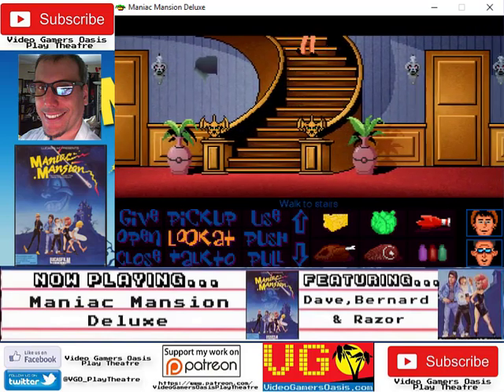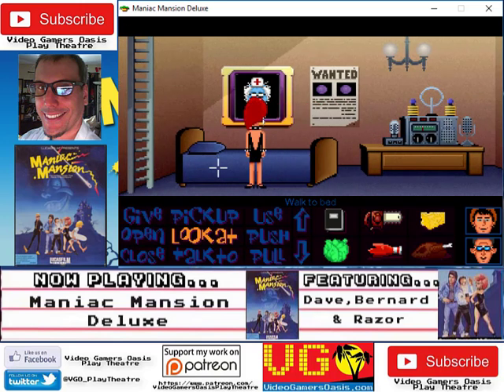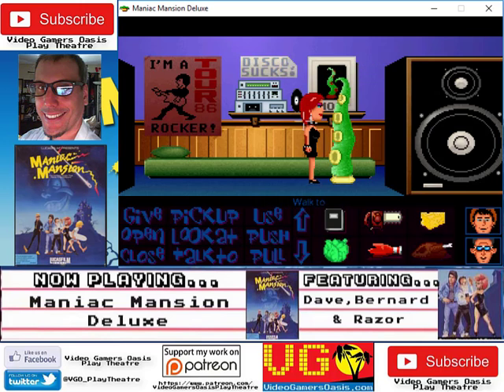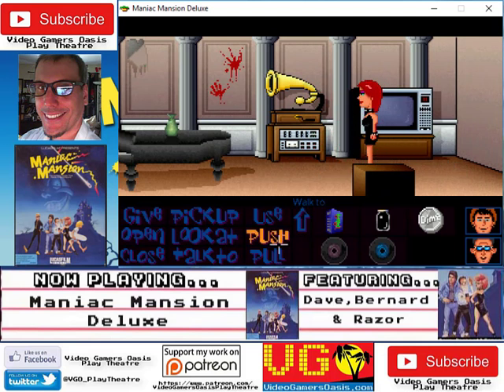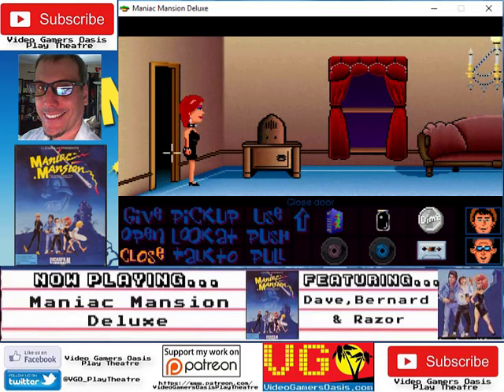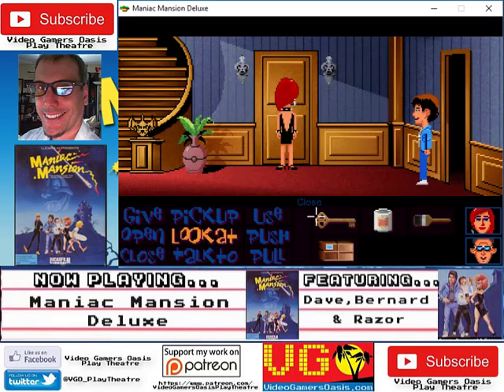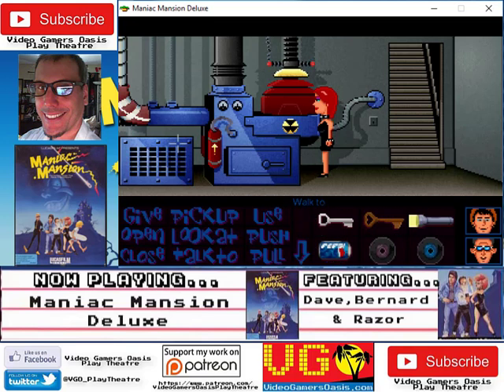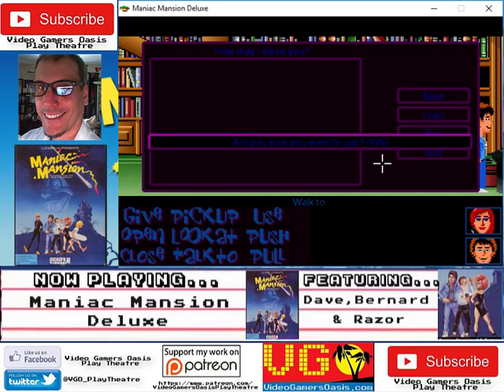Maniac Mansion Deluxe - Walkthrough - How To Find The Rusty Key - 2018-11-11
In this video, I show you how Razor can obtain the Rusty Key to rescue her buddy, Bernard.